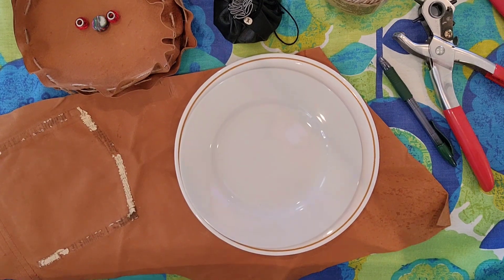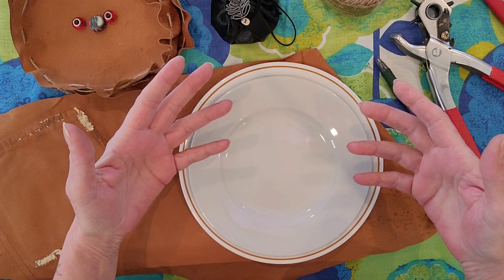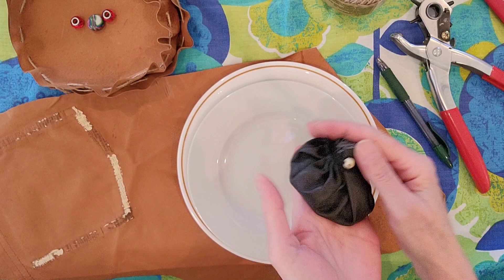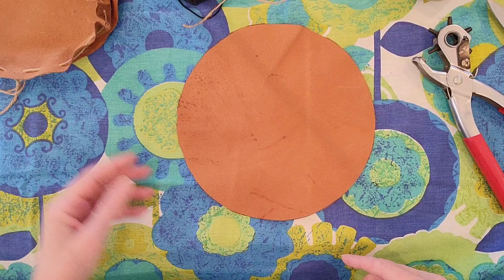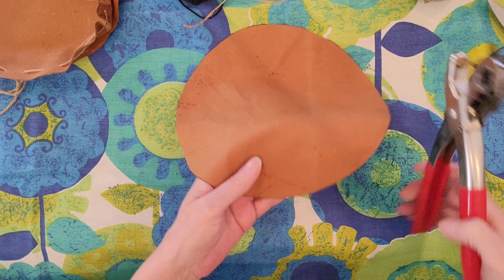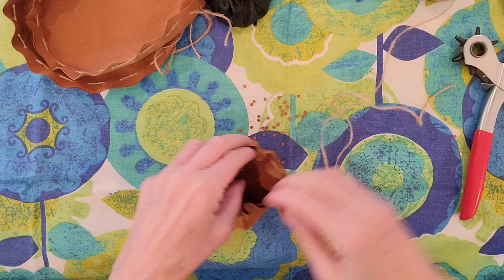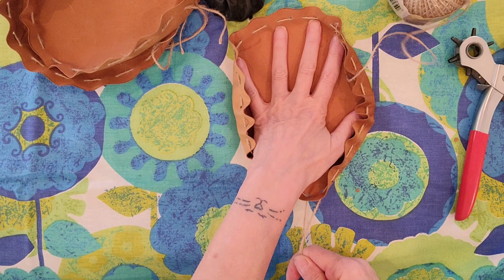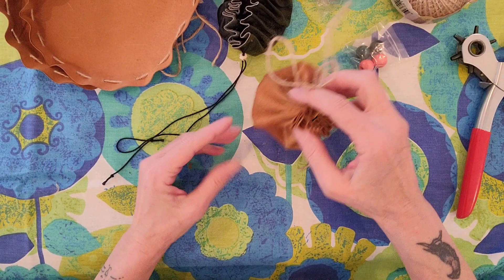Let's Make A Medicine Bag. Super Easy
Let's make a Native American Medicine Bag in this Unconventional Tutorial.  Easy to make, great gifts and super seller at craft fairs.

Mary Maxim $5 Discount when you use this code

*Mystery Yarnolicious Boxes $60 includes shipping to USA
*Silk Skirt/Wraps $35 + shipping
*Silk Bags $10 + shipping
Proceeds go to Mental Health and Meows Fund

Facebook: Mama G Gear and Giny Lasky Volante